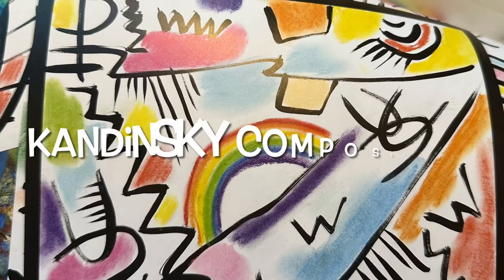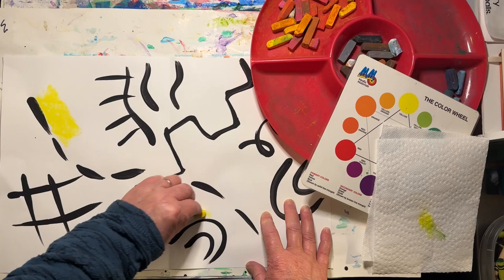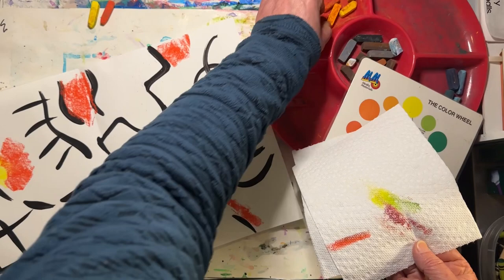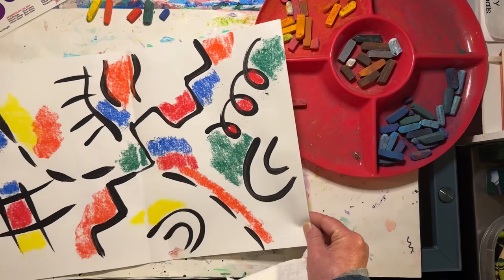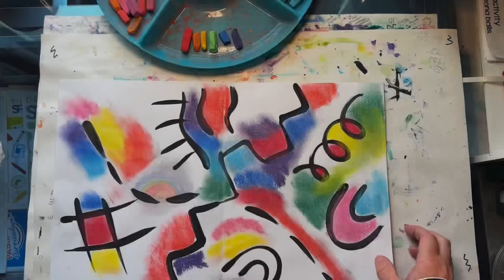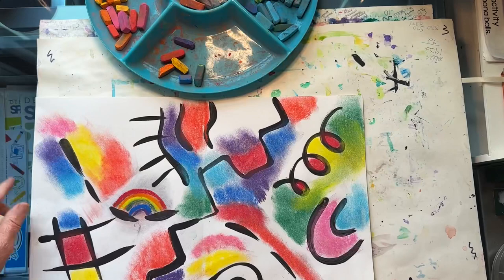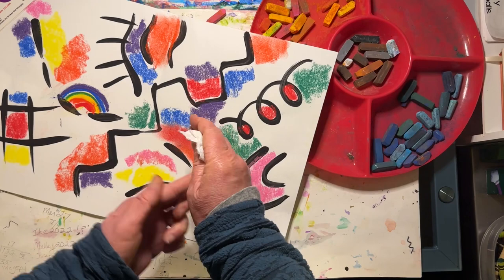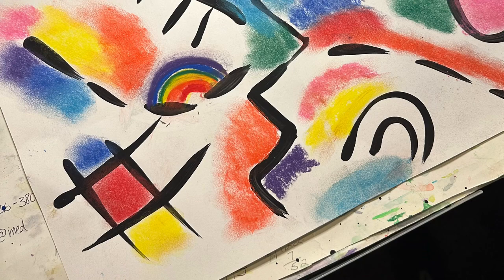Kandinsky Composition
This lesson is from the book Mini Masterpieces and is geared towards 5th grade students.